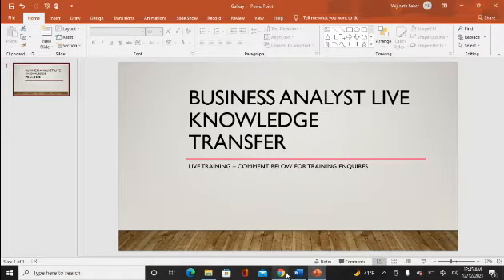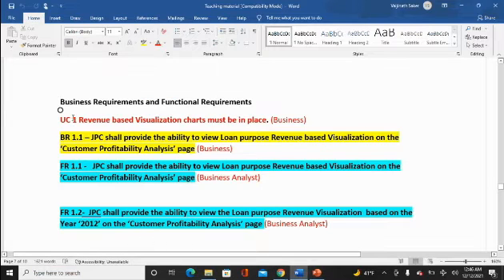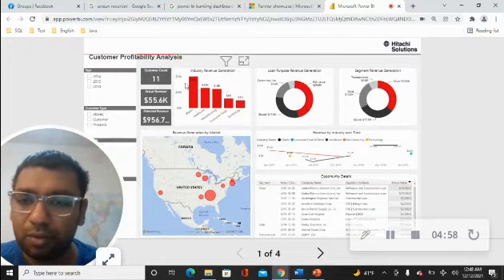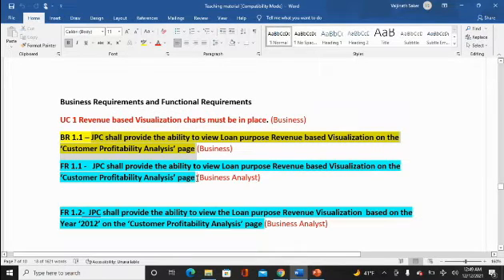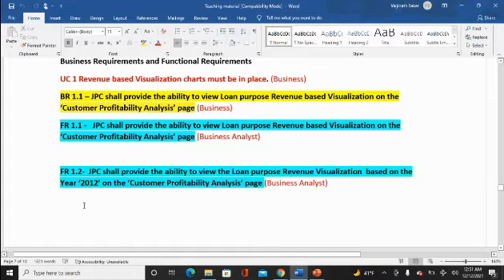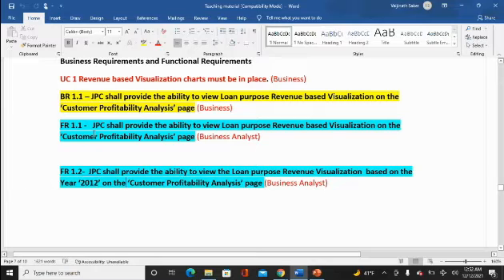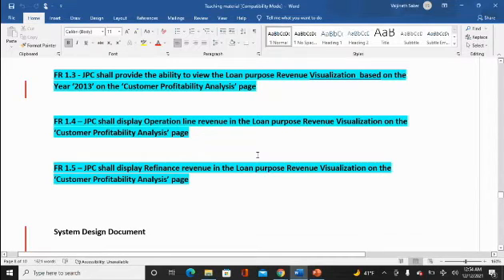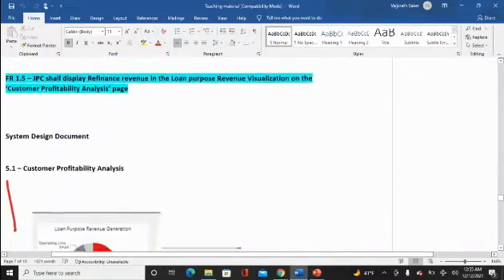How to write Business Requirements and Functional Requirements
00:00 Intro
00:11 Topics to Cover
00:40 Selecting Dashboard
01:25 Business & Functional Requirements
06:00 Filter by Year
10:59 Outro